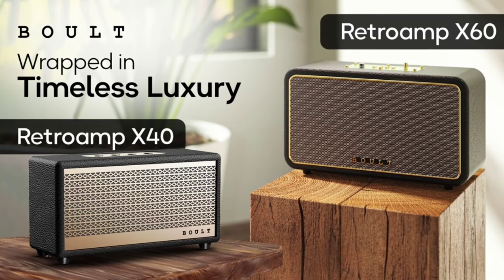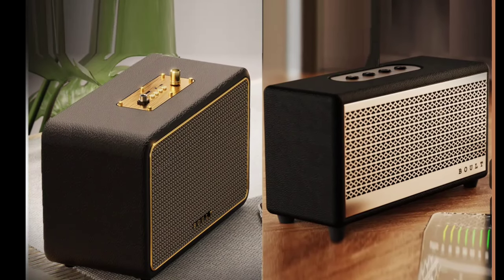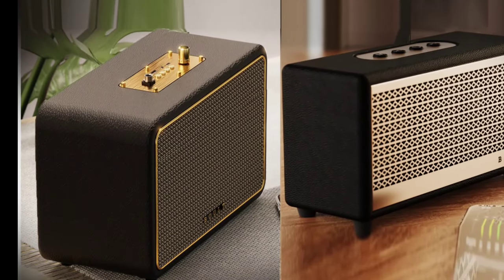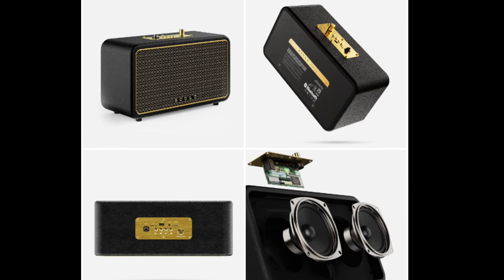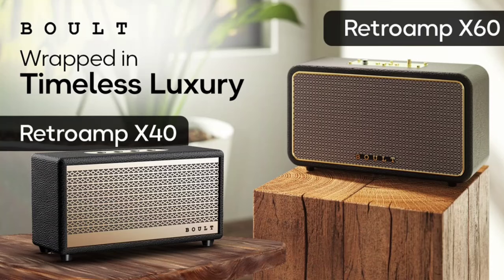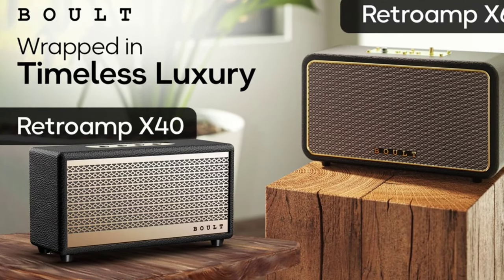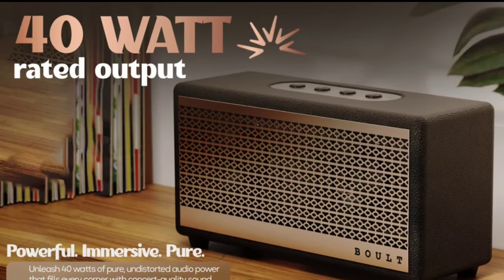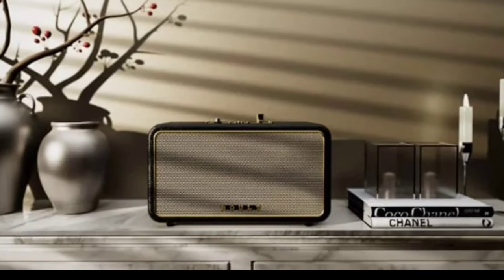BOULT RetroAmp X60 & RetroAmp X40 Bluetooth Speakers - Review Full Specifications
BOULT RetroAmp X60 & RetroAmp X40 Bluetooth Speakers Pricing & availability.
Both models are available on Flipkart and boultaudio.com at introductory prices: Rs. 3,999 for the X40 and Rs. 5,999 for the X60.